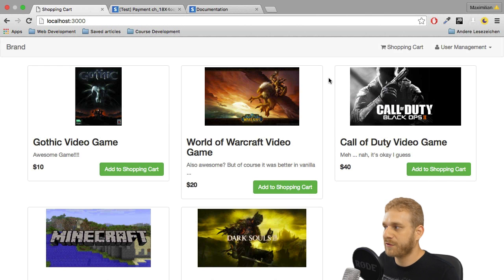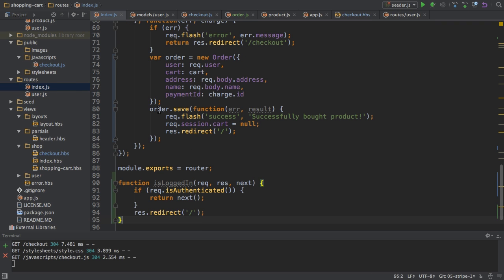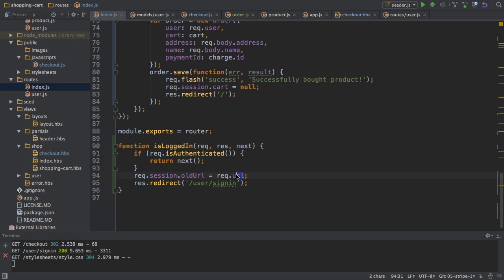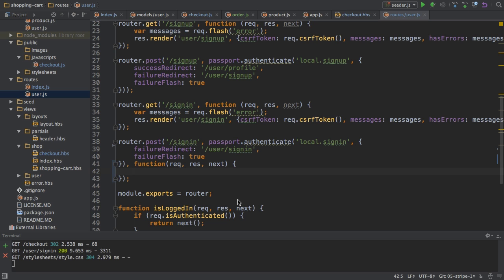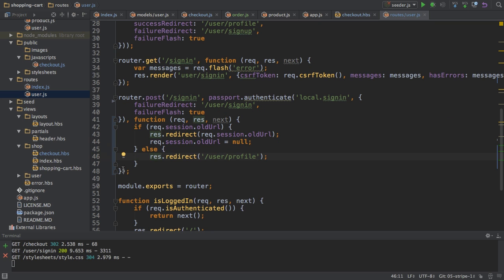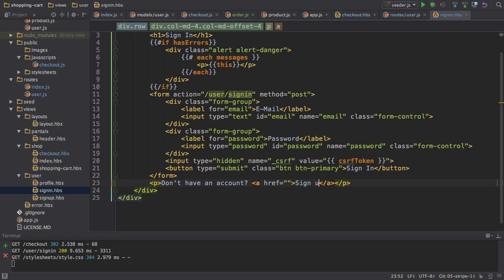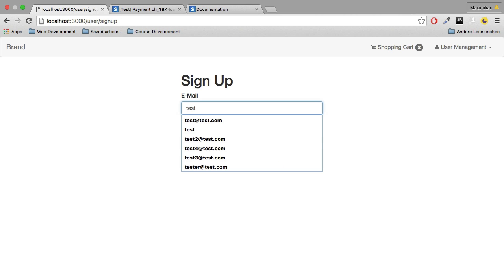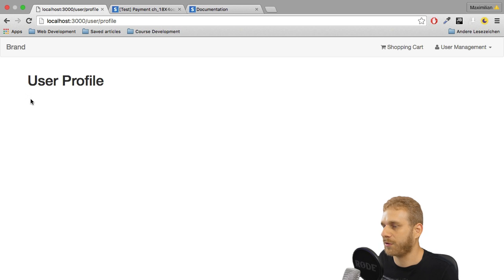NodeJS / Express / MongoDB - Build a Shopping Cart - #18 Forcing User Login